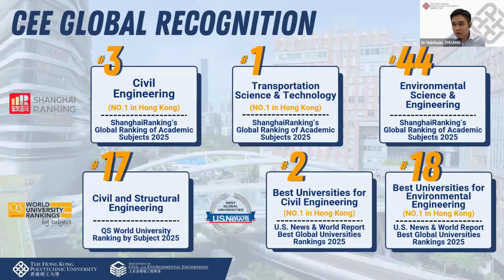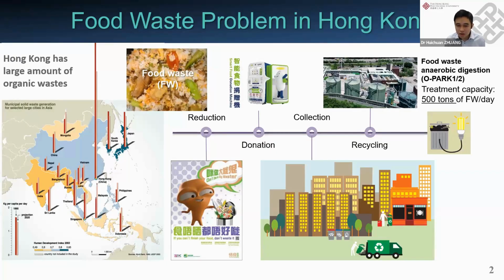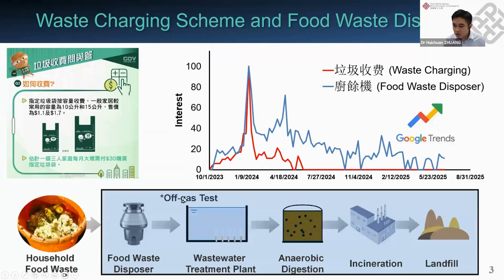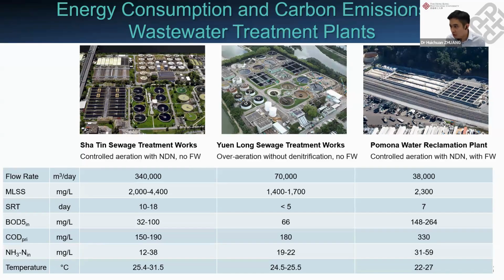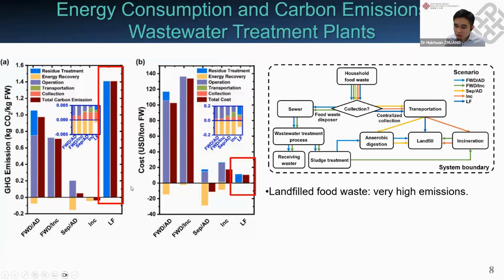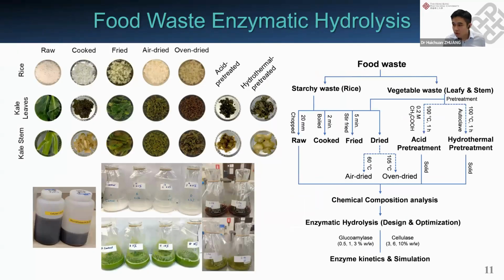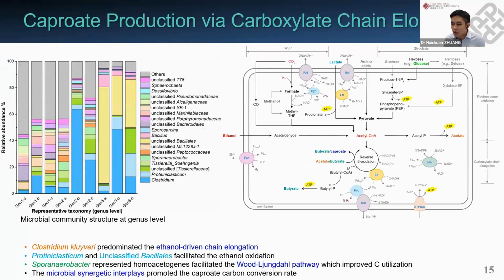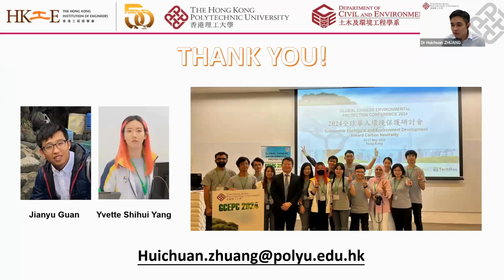[20261126] Dr Huichuan Zhuang - Food-related Waste Stream Valorization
PolyU CEE Webinar Series 2025 [26 Nov 2025]
Dr Huichuan Zhuang - Research Assistant Professor
Food-related Waste Stream Valorization - Caproate Production via Carboxylate Chain Elongation